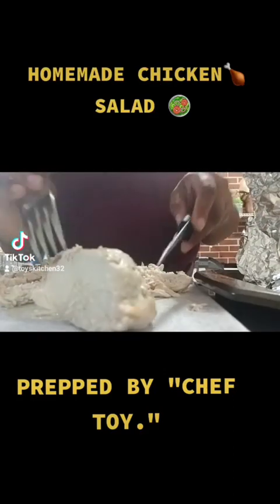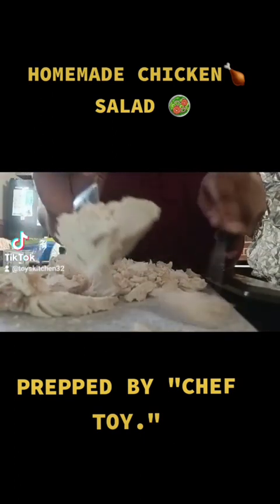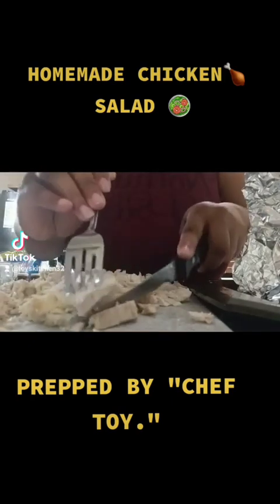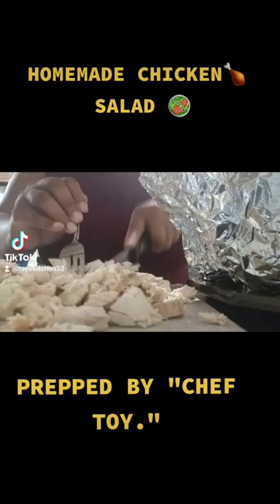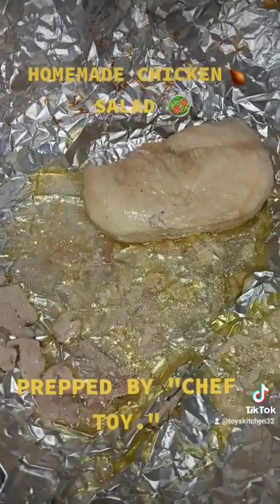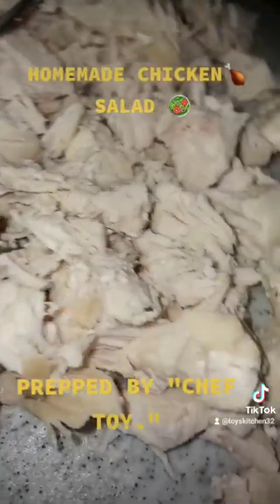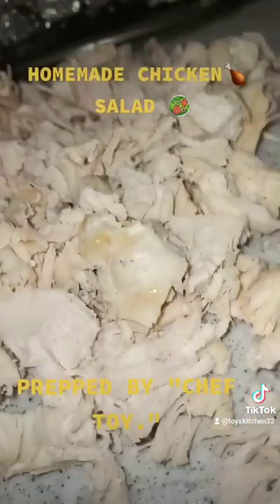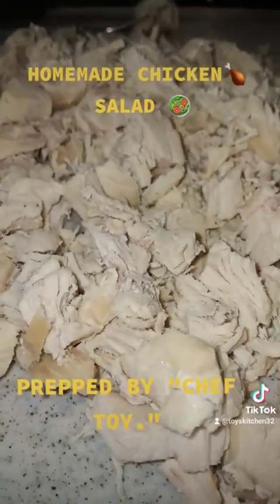PREPPING MY HOMEMADE CHICKEN SALAD USING MY FAVORITE FOIL FOR OVENBAKED CHICKEN.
Hi guys watch as I chopped up my freshly prepared ovenbaked Non Sodium Based All White Meat Chicken Breast for my original recipe of Homemade ChickenSalad.